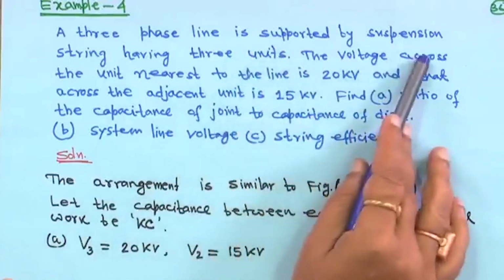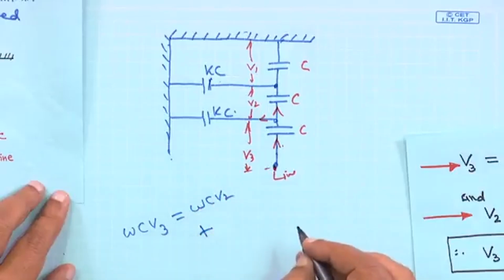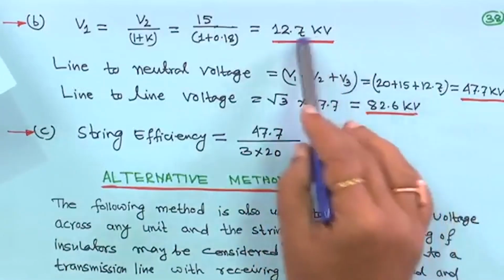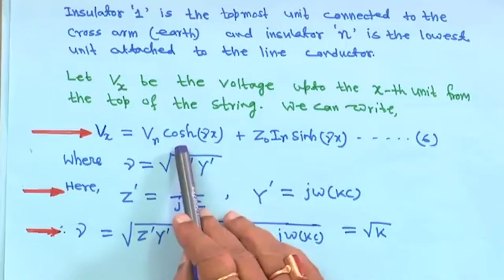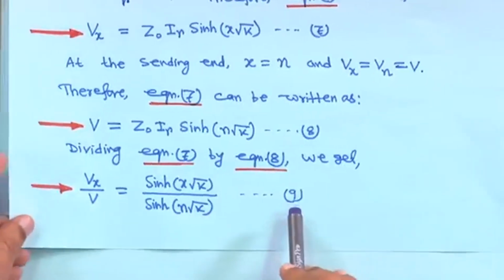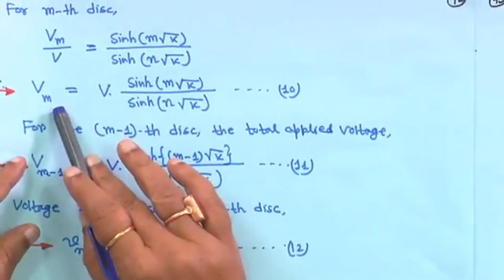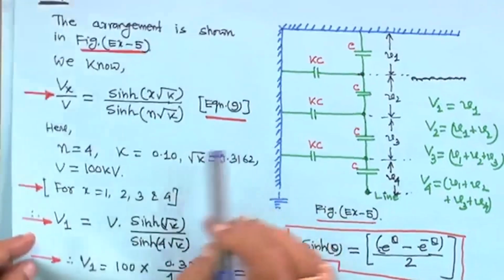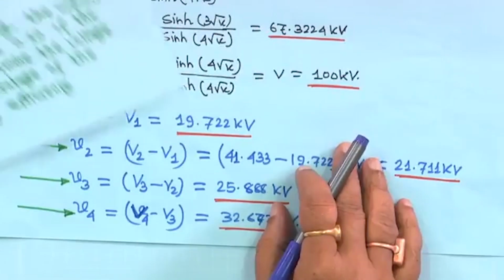Overhead Line Insulators (Contd.)